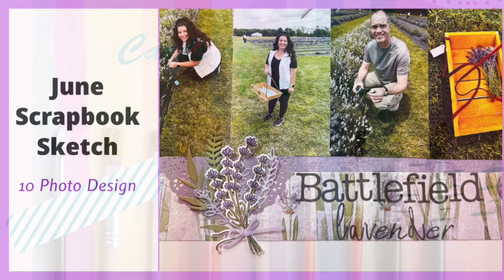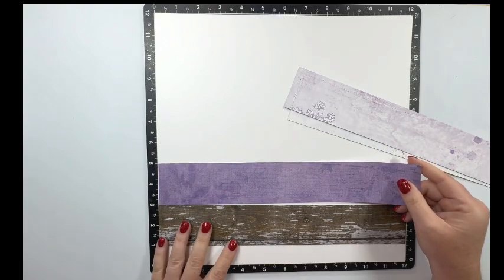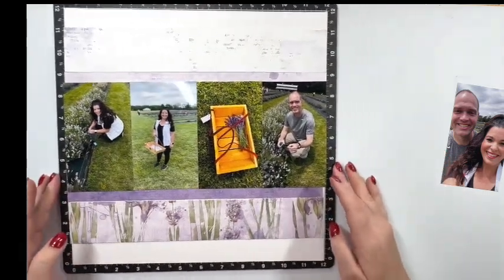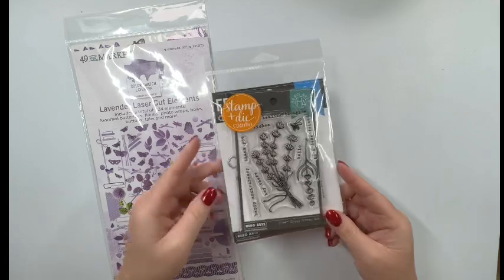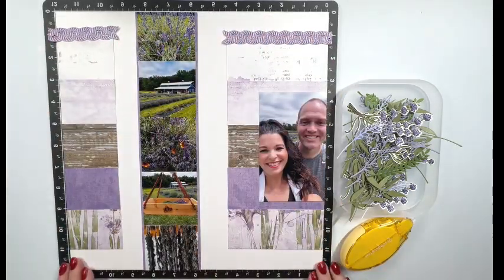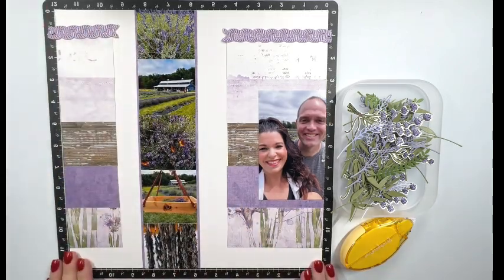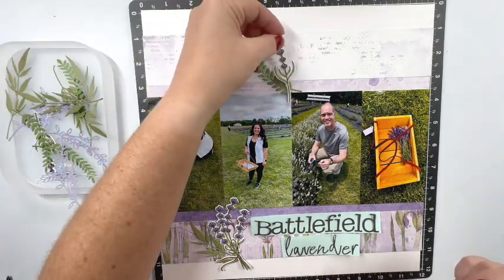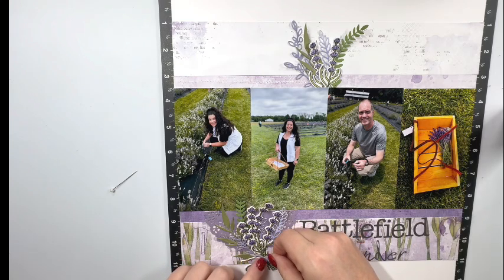10 Photo Scrapbook Layout Design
You can sign up for the Sketches 2024 class taught by Allison Davis at Scrapbook and Cards Today Magazine. I’ve linked it below.

This class runs all year long! There’s a class every month. I will be posting a video each month here on my channel with my interpretation of the sketch. However, I encourage you to sign up for her class so you can get the printable sketch to keep and all the other amazing class content.

In this video I show you how to fit 10 photos on a double page scrapbook design.

Happy Crafting,
Melissa